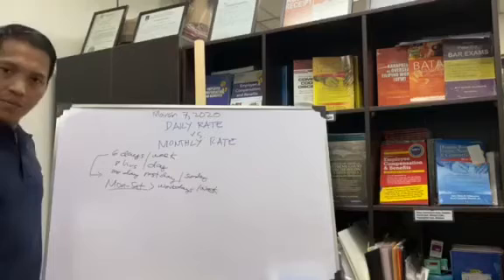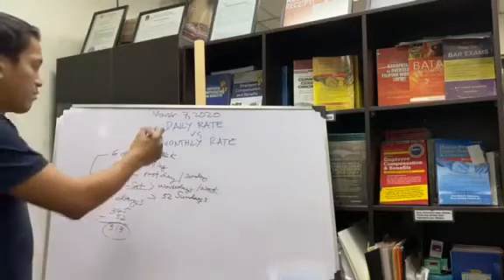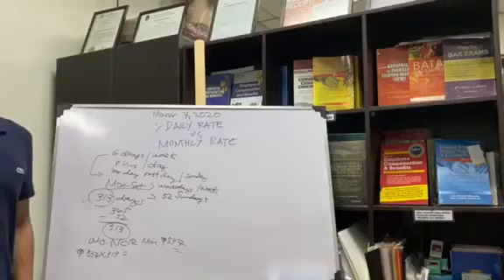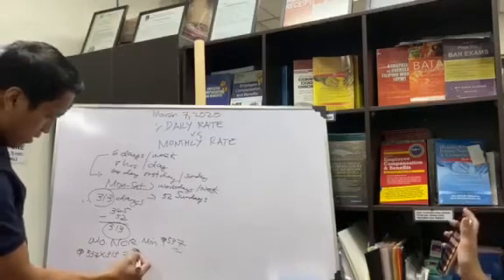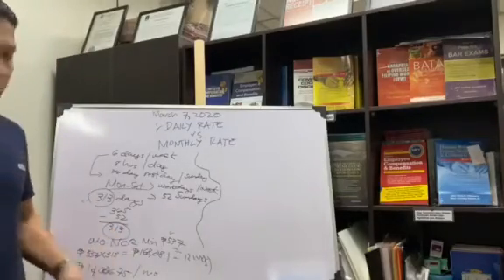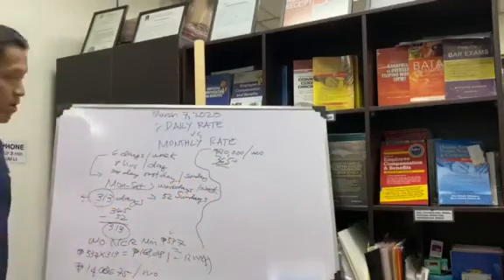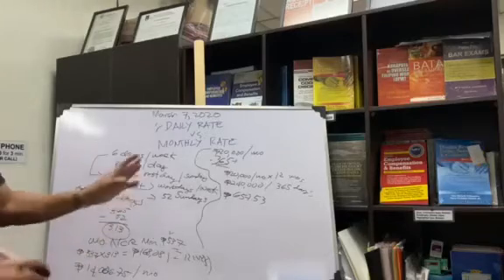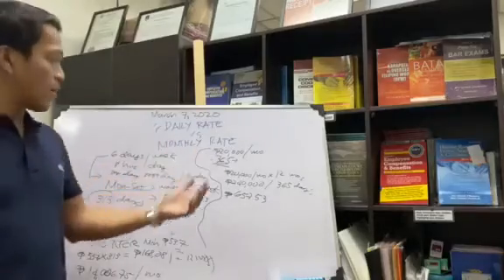Daily Paid VS Monthly Paid Employees By: Atty. Elvin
to get sample forms on probationary employment, contract in english or filipino, etc.

Elvin’s channel to get an automatic update in his succeeding videos.